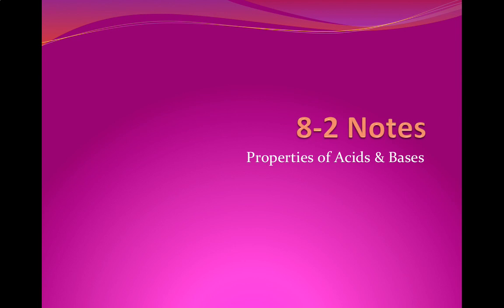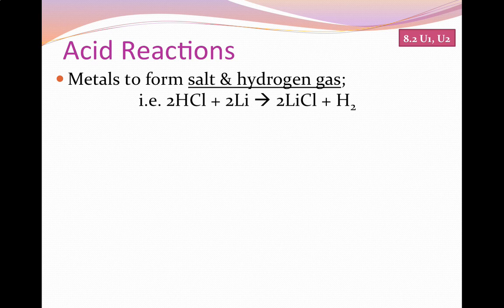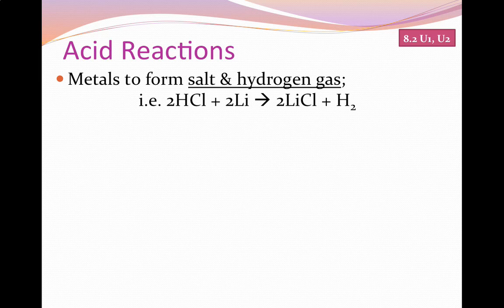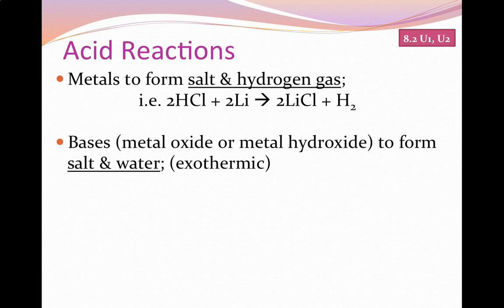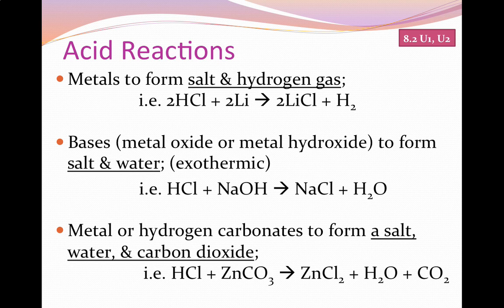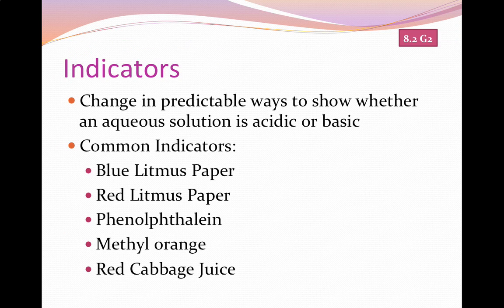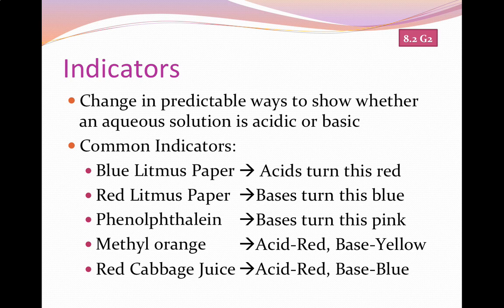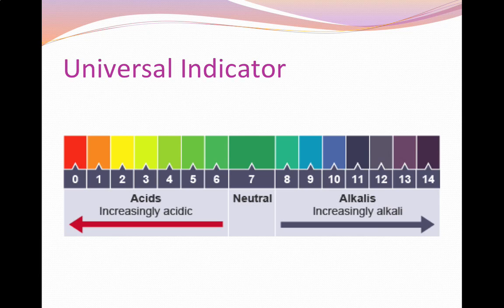Topic 8 2 Notes 2015 Syllabus